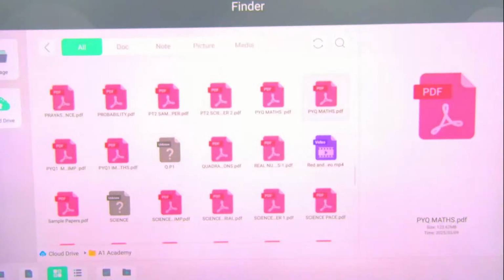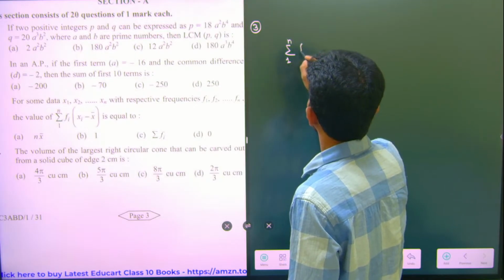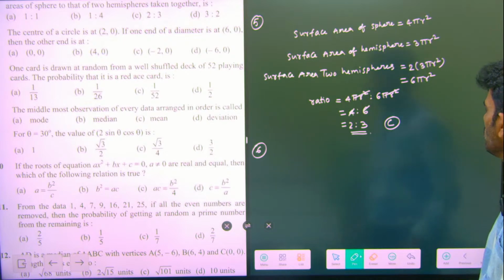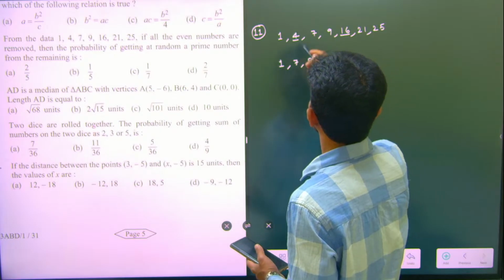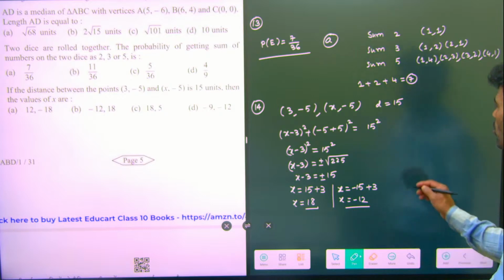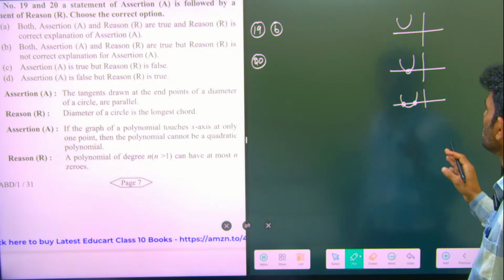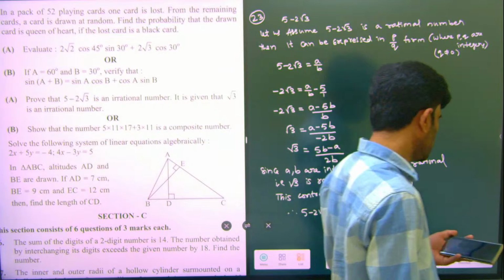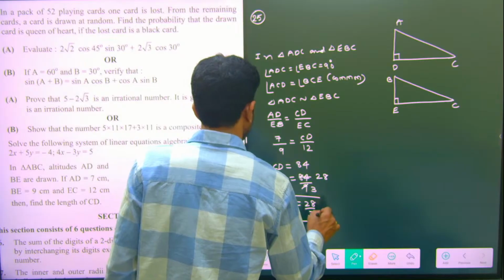SAMPLE PAPER DISCUSSION